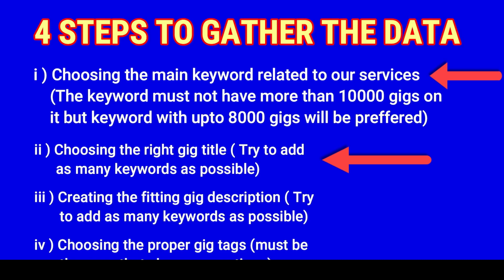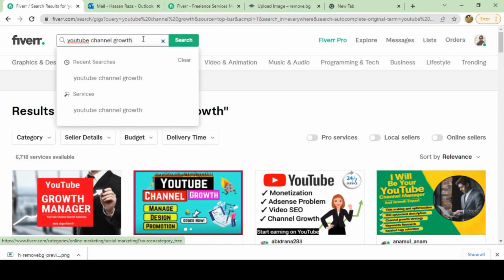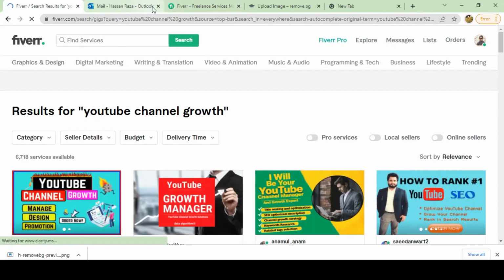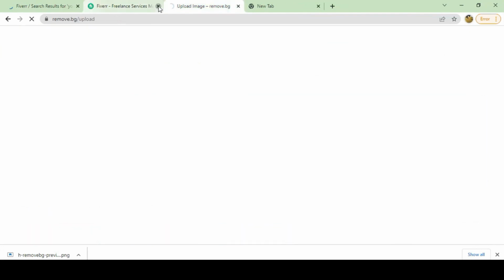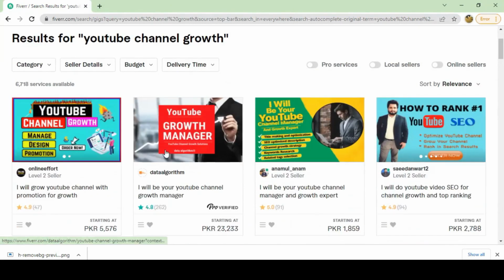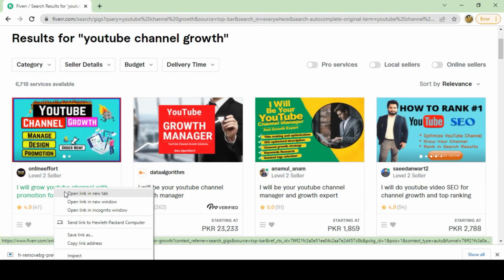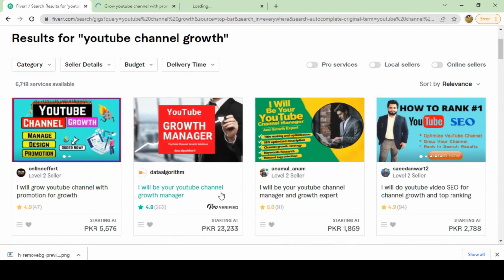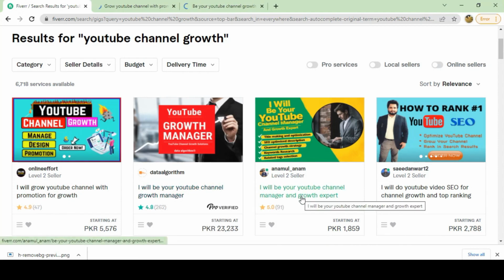How to Write Best Fiverr Gig Title in 2023 | Best Fiverr Gig Title Ideas [Secret Ranking Tips]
In this video i am going to explain you that how you can write title for fiverr gigs in 2020. Its totally new way to find good fiverr gig titles. Its my personal method to rank fiverr gigs on first page. So i highly suggest you to implement all tips to create fiverr gig title, So you can also rank your fiverr gigs on top and get unlimited orders on daily basis. Its the best and new method to gig creation in 2020. I don't suggest you to implement old methods, because they are outdated and not working in 2020. So go for these Title ideas to rank fiverr gig. . These tips can help you increase your orders on fiverr and you can earn good money from fiverr.